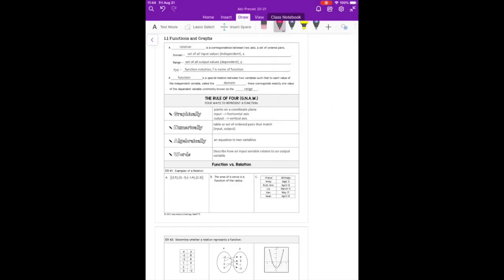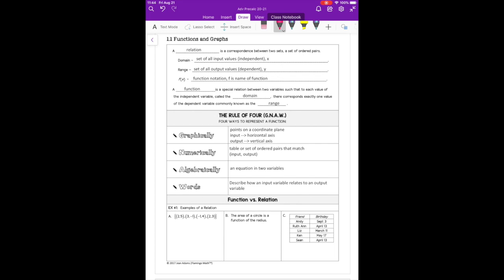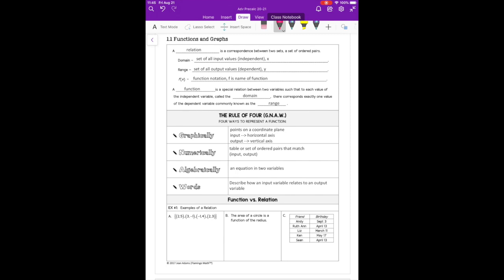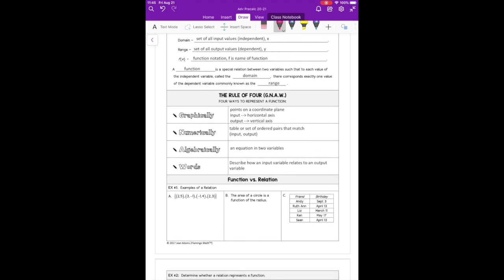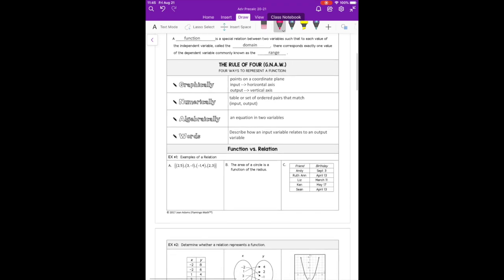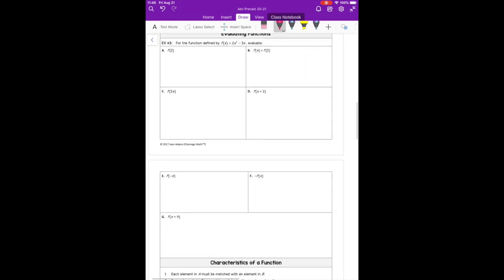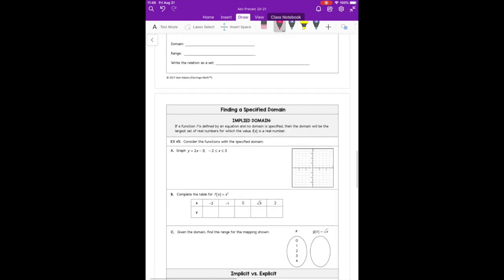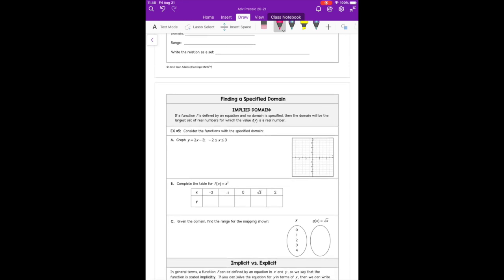Precalc: 1.1 Part 1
Vocabulary for 1.1